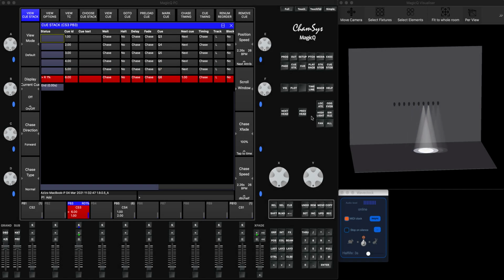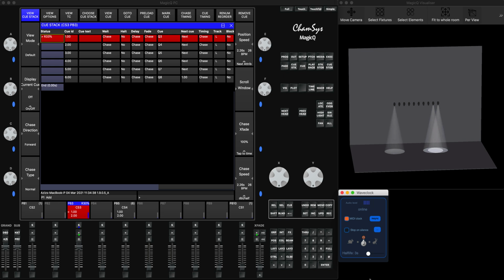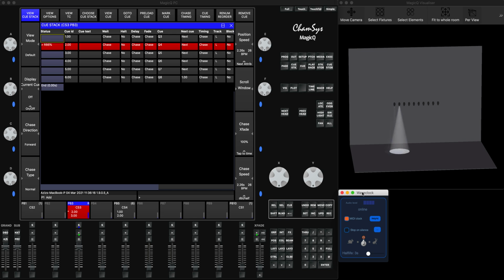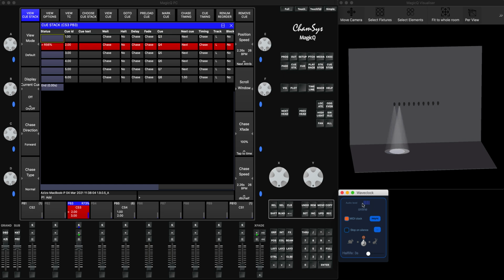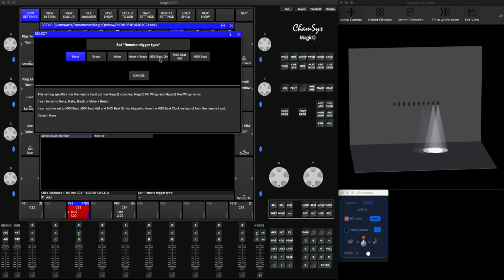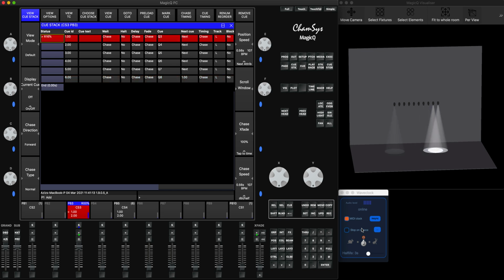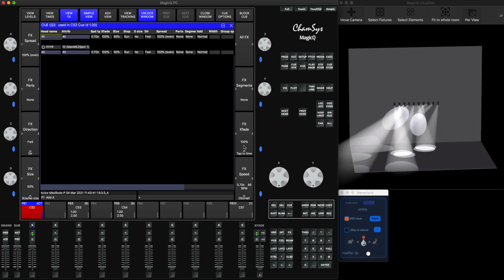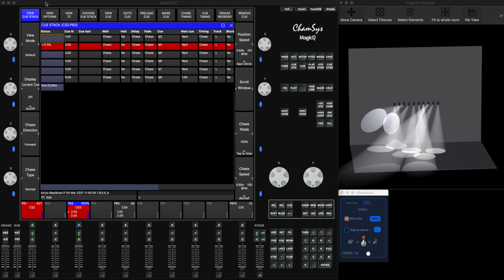MIDI Beat Clock on MagicQ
In this tutorial i'm going to demonstrate how to setup Midi beat clock on MagicQ.
You will need:
1) ChamSys hardware to unlock MagicQ out of demo mode: PC wing, mini wing, extra wing, Dual dmx box or rack mount dongle.
2) Apps like Waveclock or similar